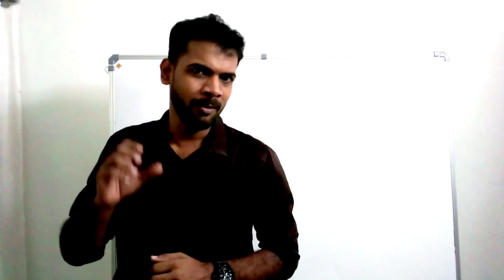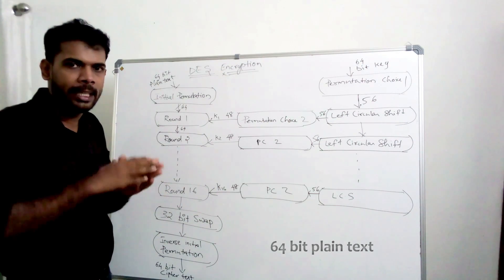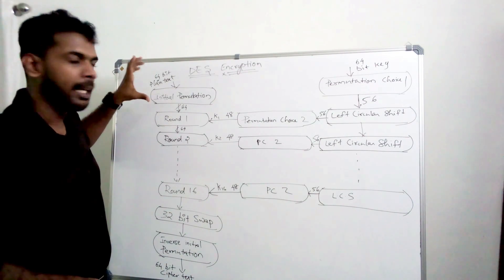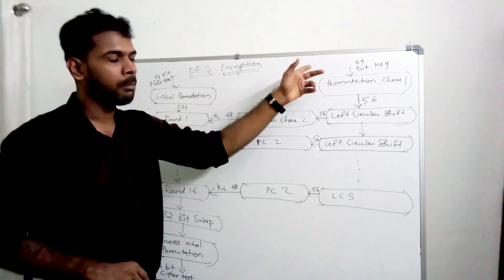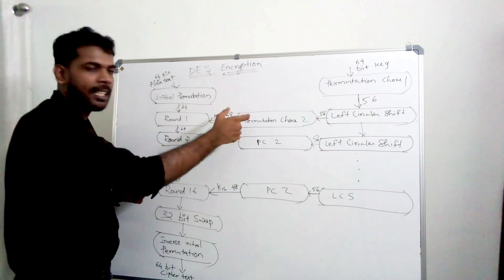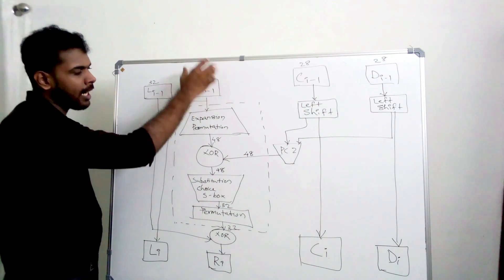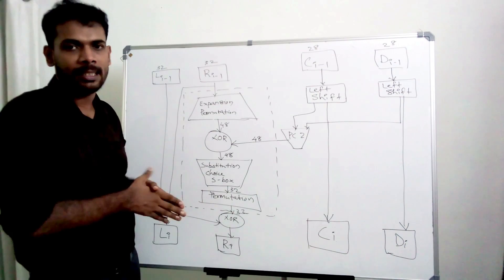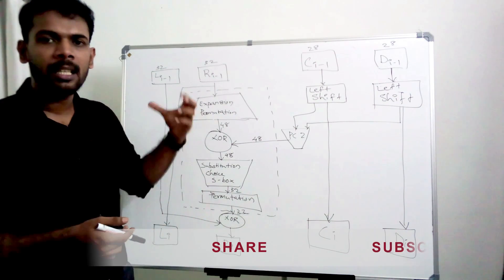KTU BTECH CSE Security in Computing: DES Algorithm| Data Encryption Standard Malayalam How to learn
In this video, you will learn the DES Algorithm (Data Encryption Standard) explained in simple Malayalam, specially designed for KTU BTech CSE Security in Computing students.

We break down DES step-by-step — making it easy to understand how encryption works, why DES was created, and how the 16-round Feistel structure encrypts data securely.
This class is perfect for beginners, exam preparation, and anyone trying to learn cryptography basics.

Topics Covered

What is DES?

Why is DES used in cryptography?

64-bit block & 56-bit key structure

Initial Permutation (IP) & Inverse IP

Feistel Function Explained

Expansion, Substitution (S-Boxes), and Permutation

16 Rounds of DES

Key generation process

Strengths & weaknesses of DES

DES in real-world security systems

KTU exam important points & answers

At AJU Ed Solutions, learning goes beyond exam preparation — it’s about building a strong foundation for your future career. Along with specialized KTU subject guidance, students can explore a wide range of internship programs designed to improve both technical and professional growth. Programs include Full Stack Development (MERN and Python), Artificial Intelligence and Machine Learning,  Data Science and Python Programming, Java Full Stack, Web Design and WordPress Development, App Development (Android and Flutter). Each program is built around hands-on learning, live projects, and real-world experience to make every learner industry-ready.

For offline or online tuition and other academic support:
Follow: @ajuedsolutions

Let’s make learning smarter and simpler — only with AJU ED Solutions